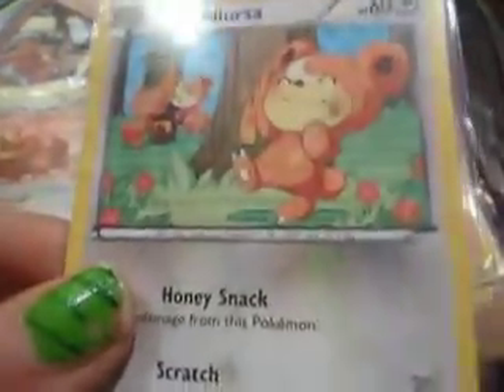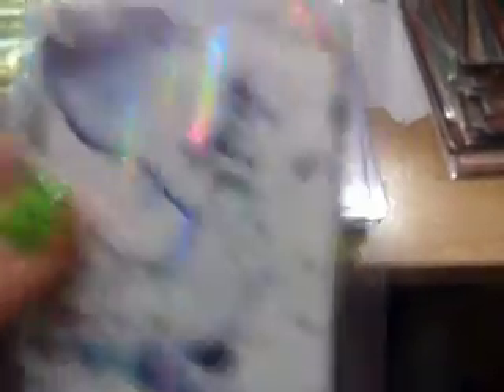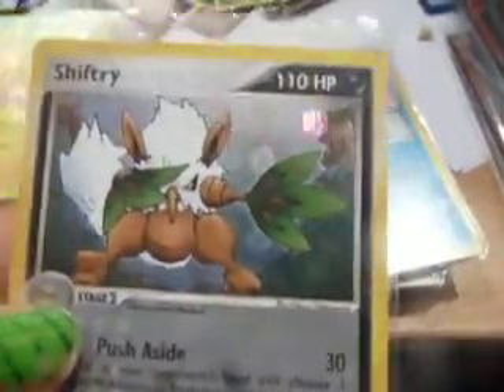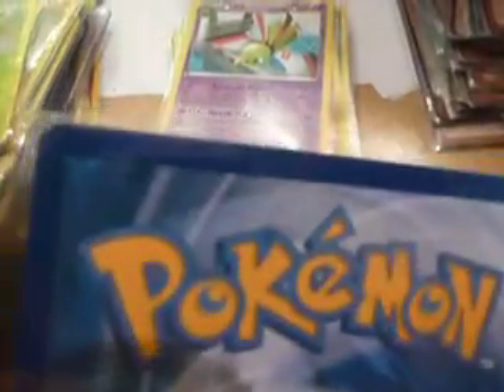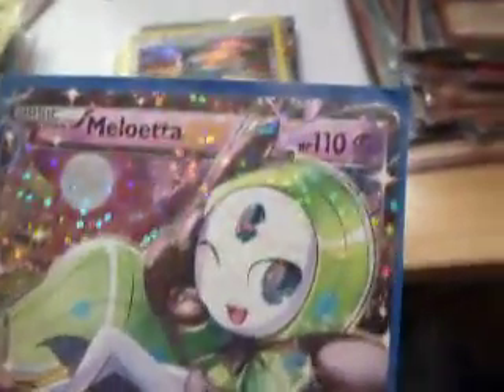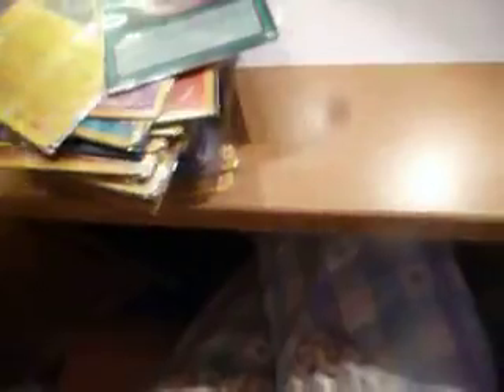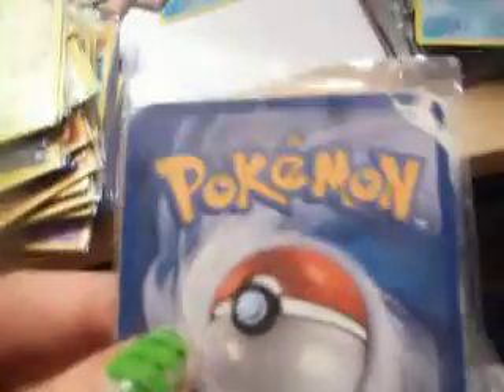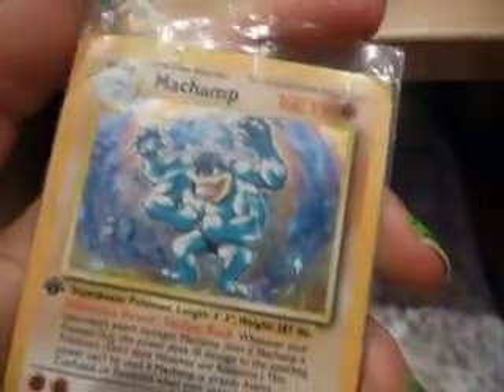Trade Video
Only looking for base set cards